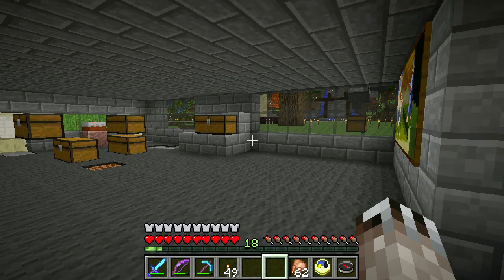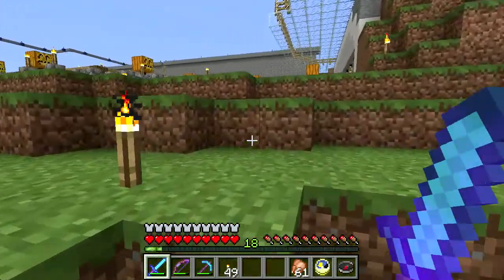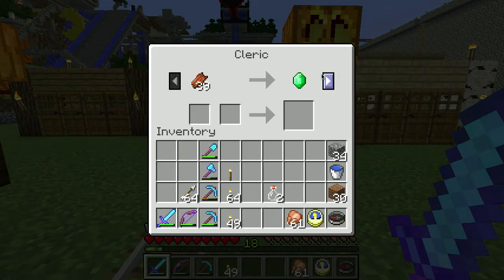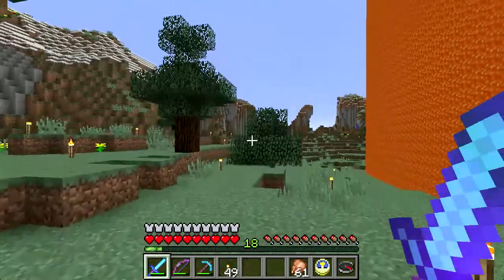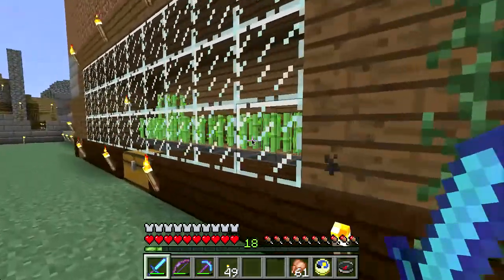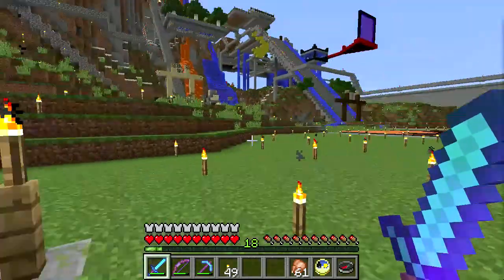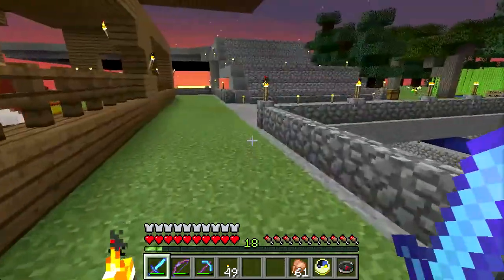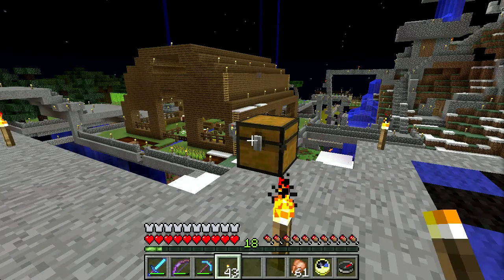Minecraft LAN Party! - Ep 06 - Server Update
Let's take a stroll around the server and look at all the new stuff!